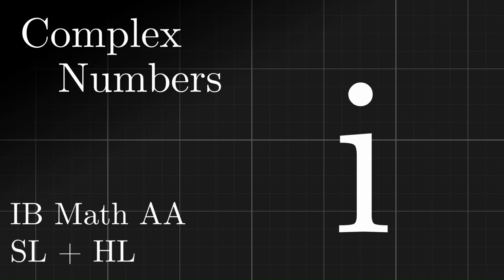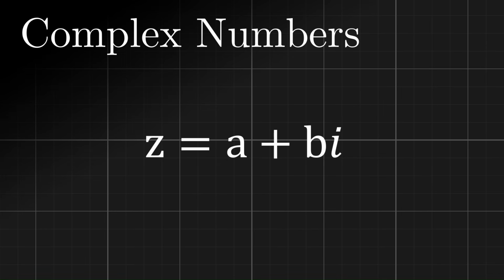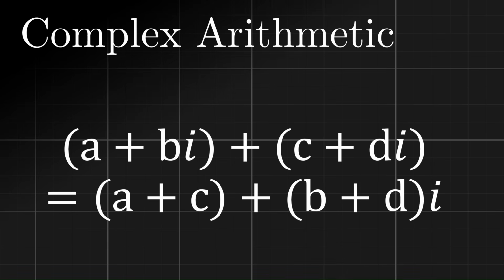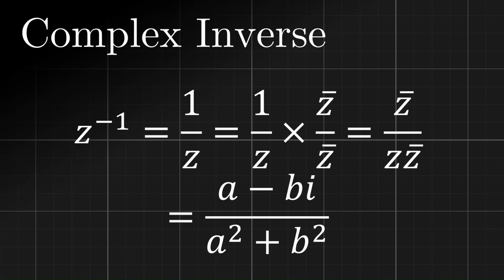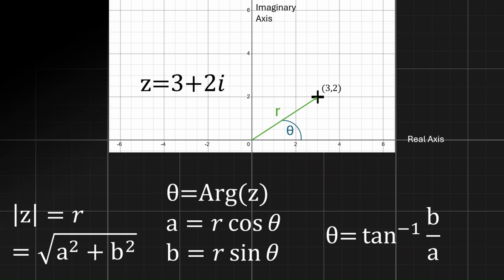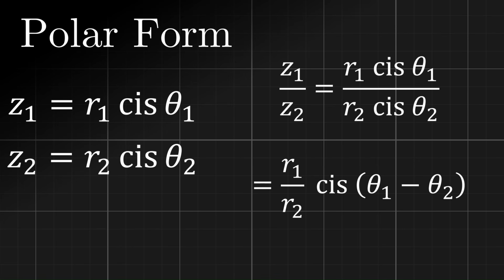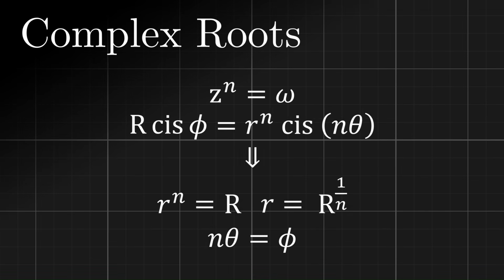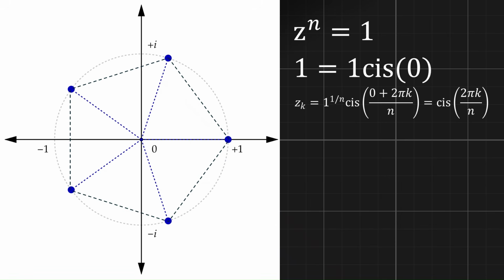Complex Numbers | IB Mathematics AA | HL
A comprehensive guide to complex numbers for IB Math AA. Including the imaginary unit, the real and imaginary parts of complex numbers, complex conjugates, basic arithmetic with complex numbers, the expansion of the binomial theorem to complex numbers, polar and Euler form, De Moivre's theorem, and roots of unity. Necessary only for HL students.